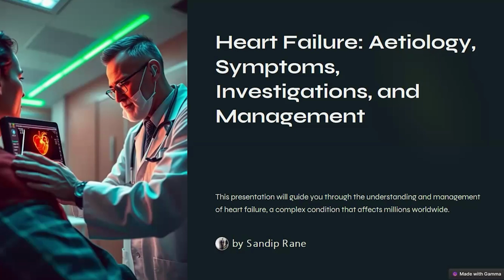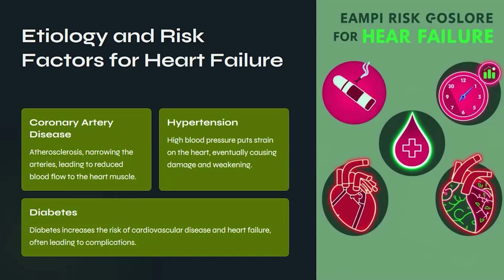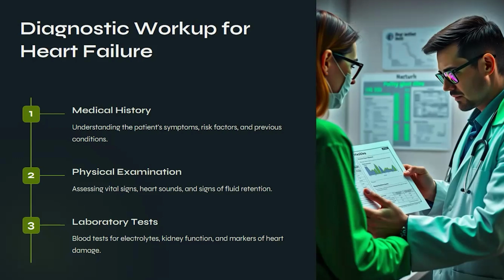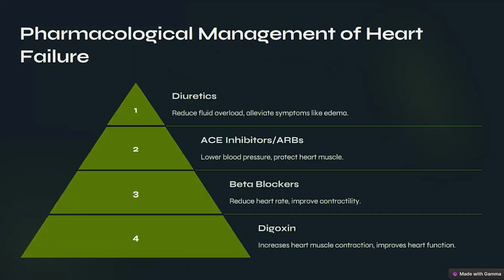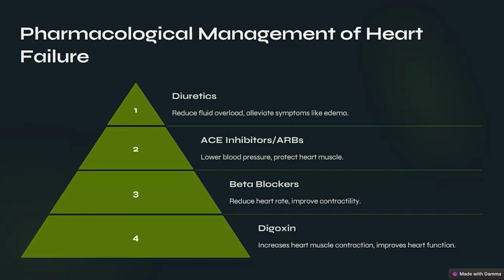Guru Vidya: Systolic Heart Failure | Dr. Sandeep Rane | Doctor-to-Doctor Knowledge Sharing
In this informative session, Dr. Sandeep Rane shares his expertise on heart failure, covering its Aetiology, symptoms, investigations, and management. This Guru Vidya program aims to educate doctors in the interiors, promoting knowledge sharing and better patient care